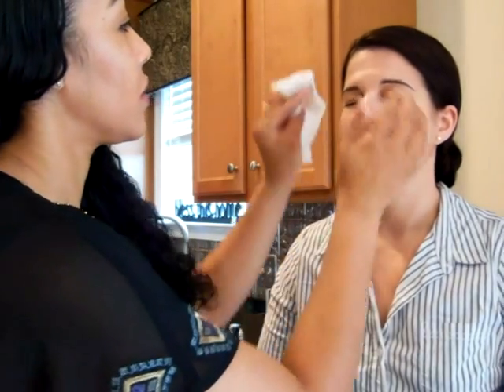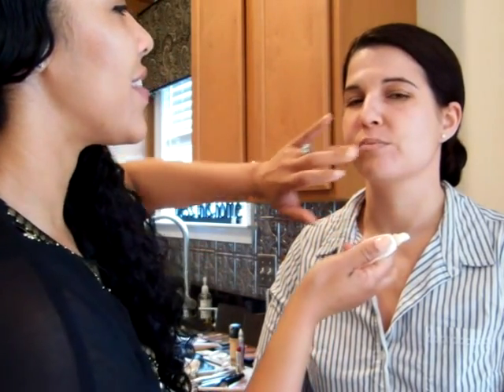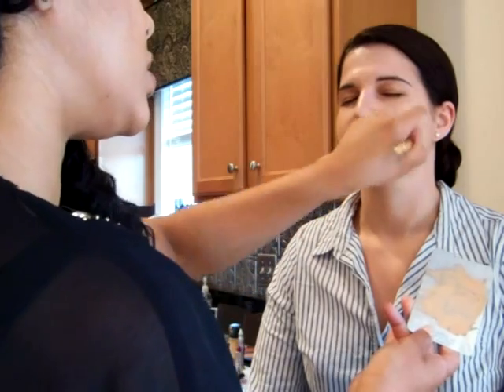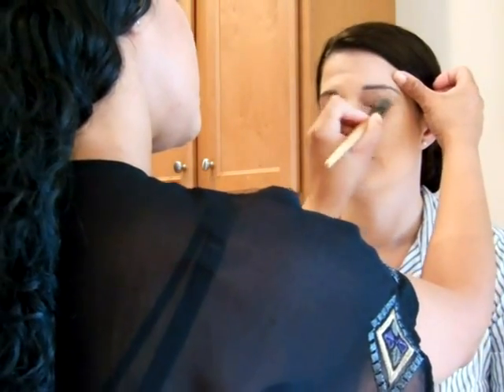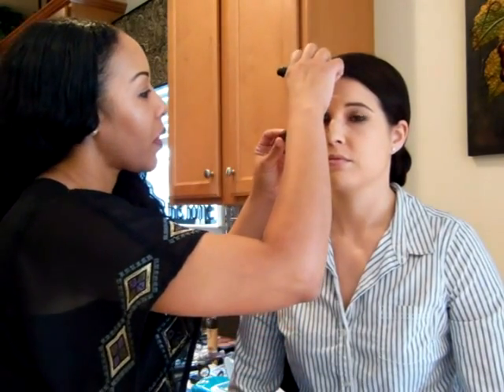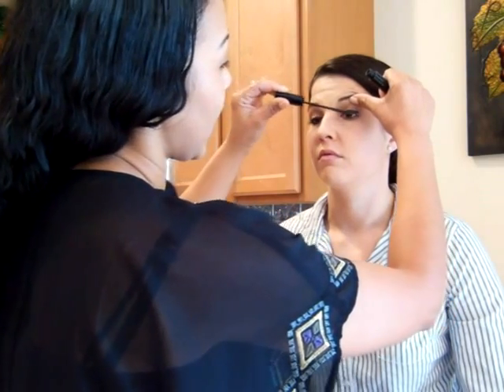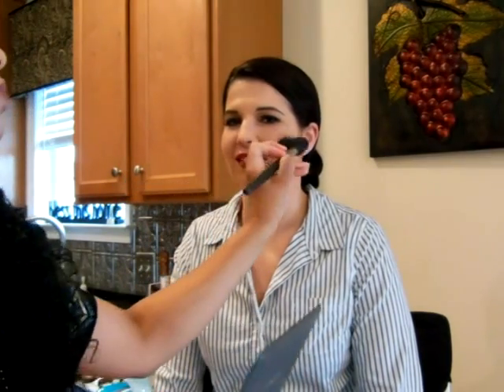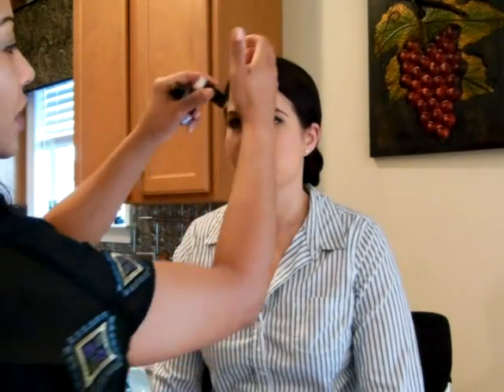GLAMOROUS Bridal Makeup Tutorial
See the step by step tutorial on how to apply makeup to achieve a classic, glamorous, timeless bridal look.

Lip Balm by Mary Kay
Eyeshadow-ERA by MAC—BRULE by MAC
Foundation- Mary Kay (2 different shades for perfect blend)
Lipstick- Red Revival by Maybelline
Lip Liner- Beet by MAC
Eyebrow Pencil- Lingering by MAC
Brown Gel- Clear by Wet and Wild
Eyeshadow Primer by Urban Decay
Eyeliner- Carbon Eyeshadow by MAC
Blush- Dame by MAC
Watt's Up Highlight by Benefit
Foundation Brush by Bobbi Brown
Eyeliner (angled) brush & Lip Brush by MAC
Mascara by Lancome *vibrating wand*
Lash Extensions by Ardell from Sally's Beauty Supply